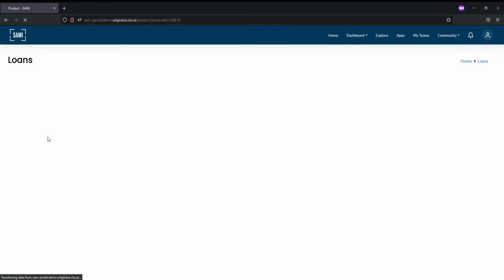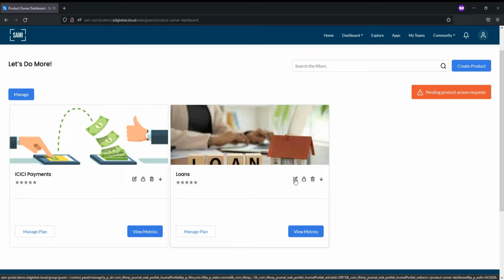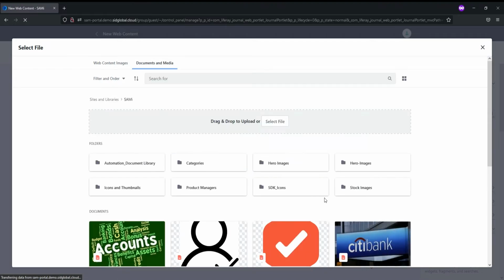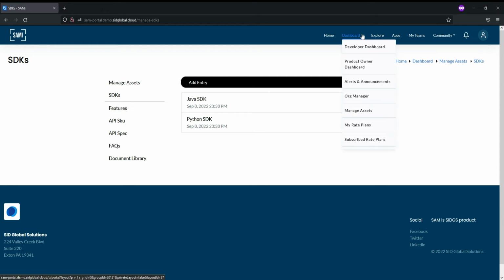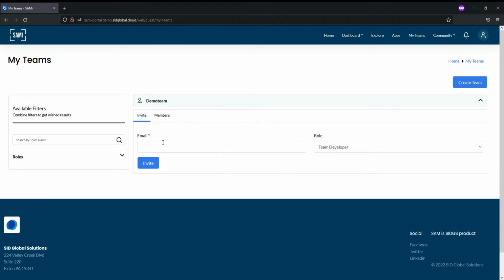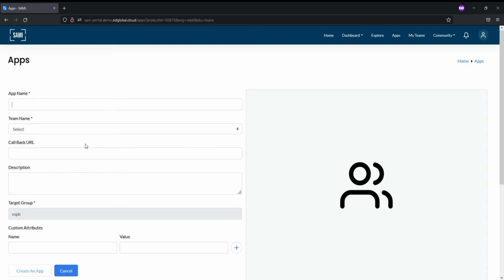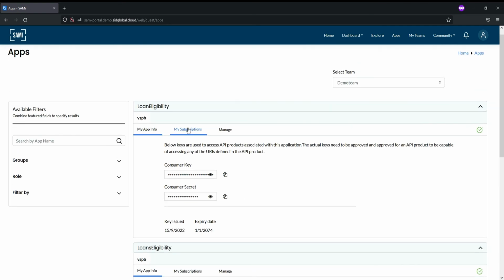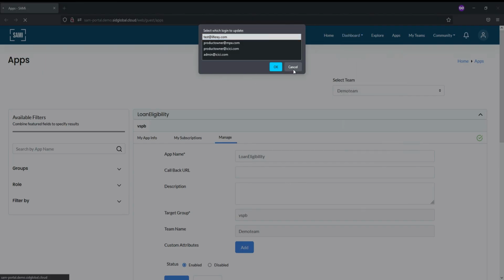SAMi mint Demo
SAMi - Smart API Marketplace, innovative-integrated
SAMi is a one stop marketplace solution for tech enablement businesses to host API products, try-realtime, order-buy products platform & build a strong developer community to aggregate multiple-proxy providers
SAMi is a unique APIs aggregator marketplace, agnostic of operating platforms with high user-friendly persona workflows and rich user experience for better productivity, faster Time to market & asset monetization.

SID Global Solutions is a Digital Transformation Company and global partner of GoogleApigee GCP. We implement digital solutions for Fortune 500 and Federal agencies. SIDGS is transitioning from a solutions to a products-platform mode with a people-first work culture. Registered as SIDGS DIGISOL PRIVATE LIMITED in India, SIDGS has presence in Hyderabad, Bengaluru and few global locations, headquartered in Exton, USA.